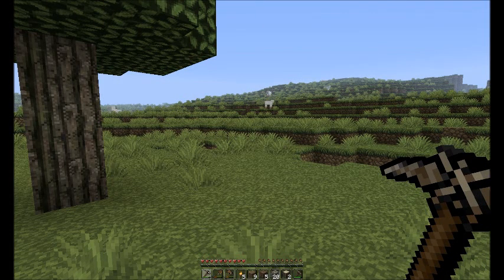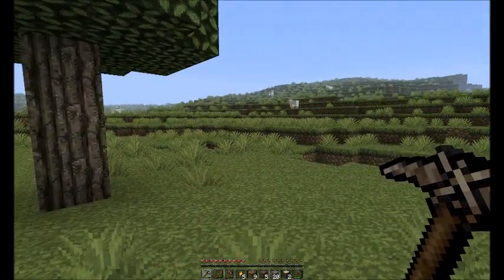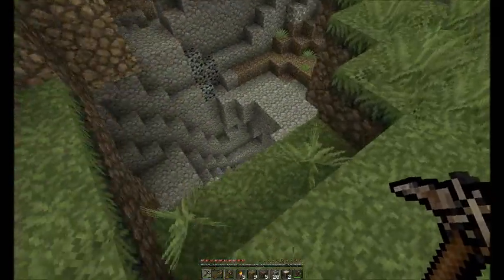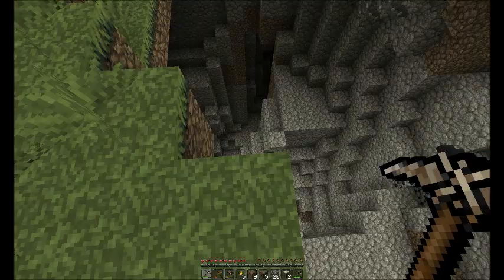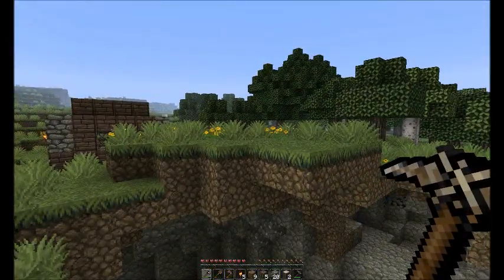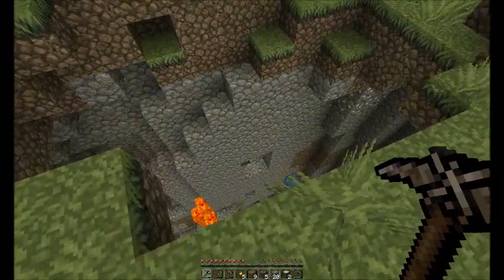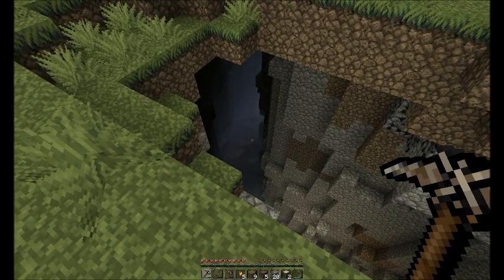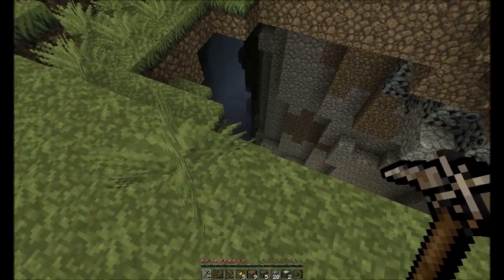Till the End - A Discovery!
Just a quick video to show you guys something I had completely missed while building my hut and setting up the farm. Most of you will probably be wondering how on Earth I didn't notice it before...